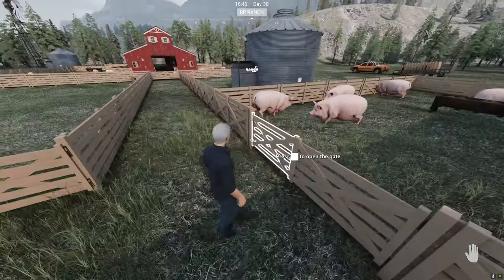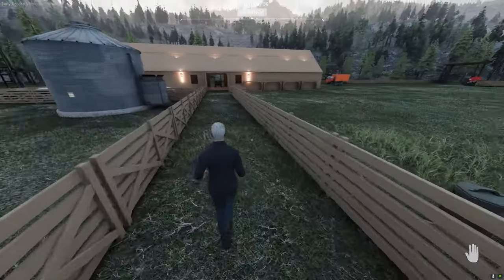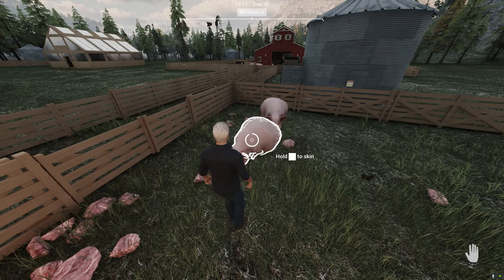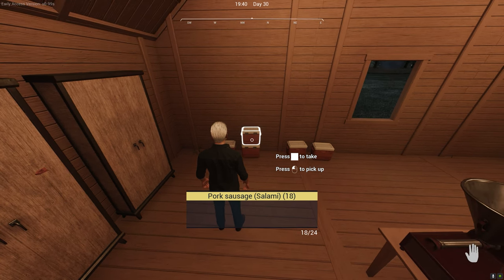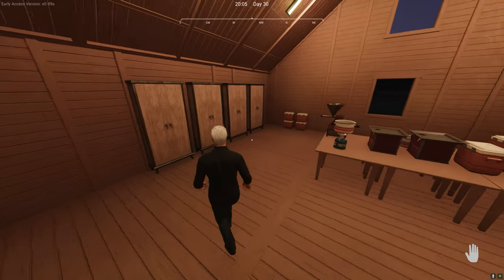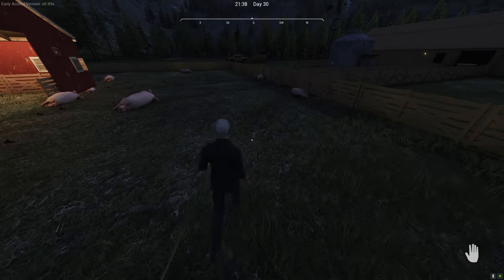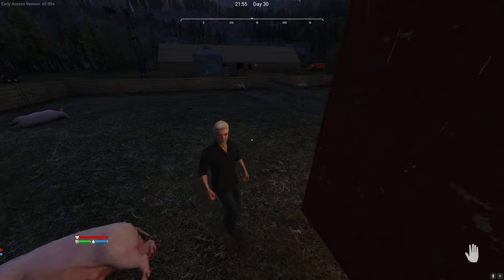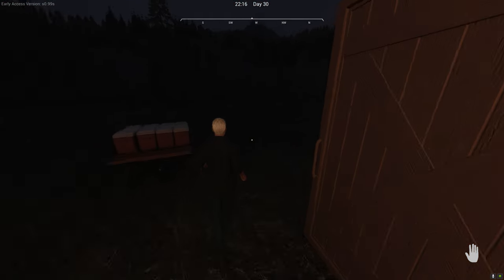Raw vs. Processed Pork in Ranch Simulator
Are you ready to embark on a wild farm adventure? In this thrilling episode of Ranch Simulator, we tackle the question that has been puzzling pork enthusiasts everywhere – Does selling raw meat or processed pork yield better profits? And more importantly, is it even worth the hassle of processing the meat at all?

Will you opt for the convenience of selling raw meat directly from the farm, or will you seize the opportunity to unlock the potential profits of processing pork? Find out now in this action-packed, educational, and thrilling Ranch Simulator adventure!